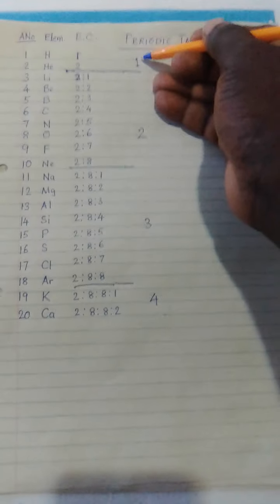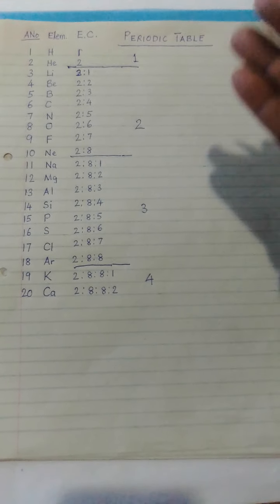Why table of elements is called periodic table